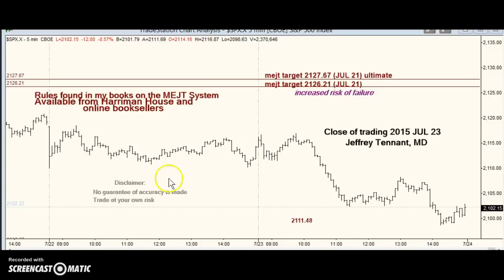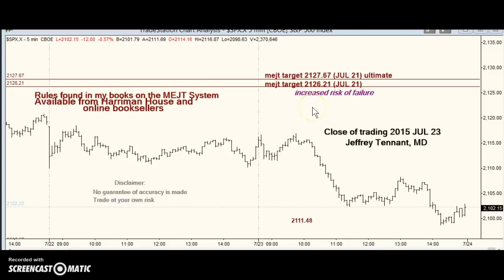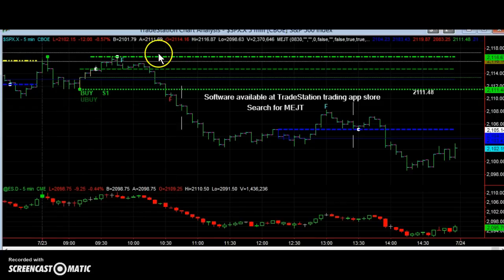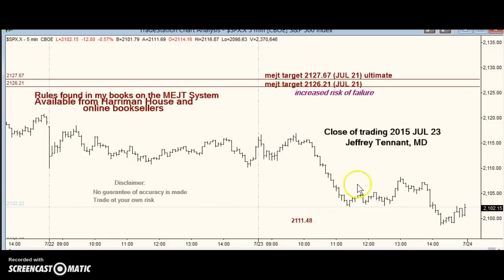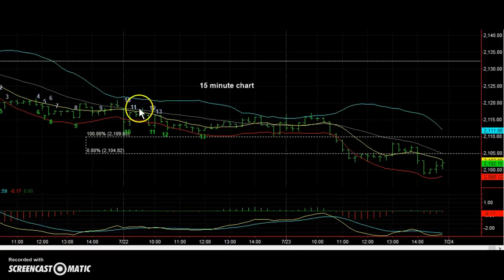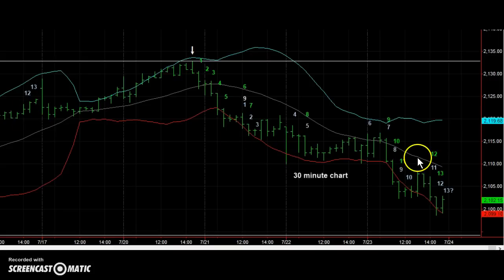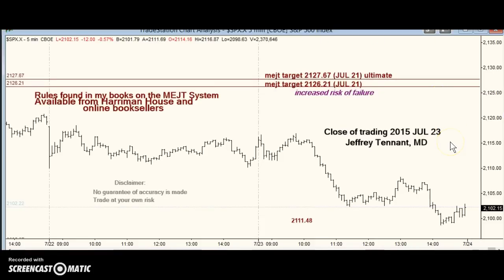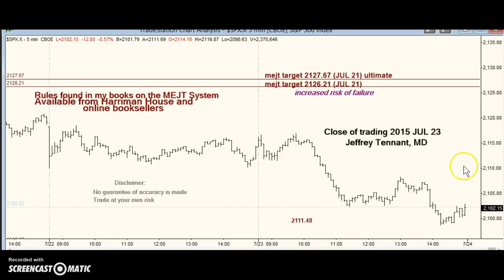mejt stock market forecast 23 JUL 2015